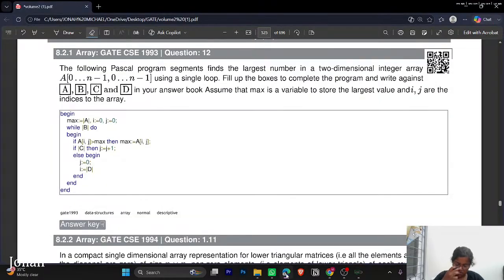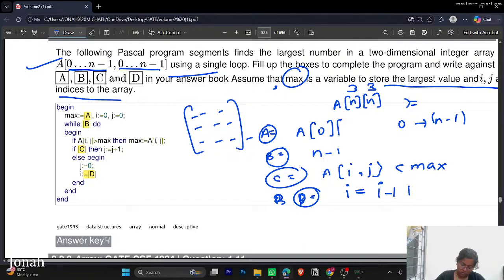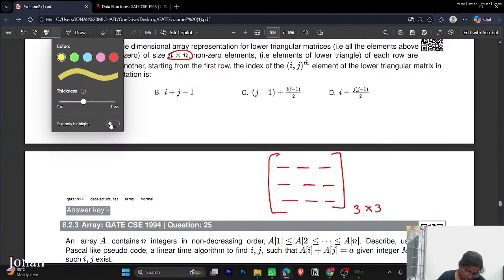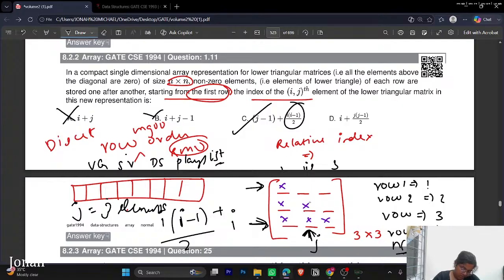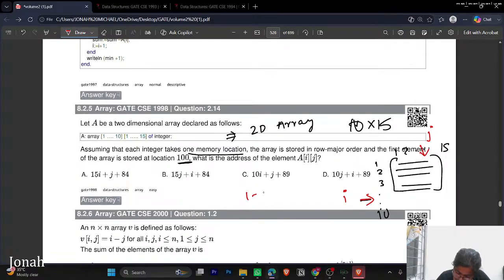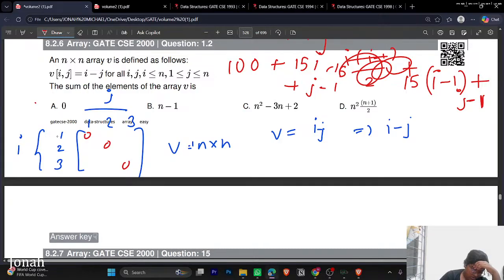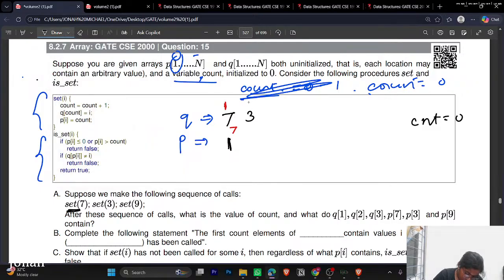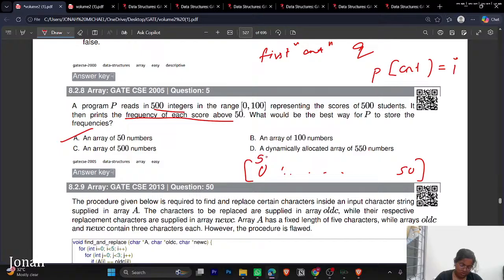Solve GATE CS PYQs with me